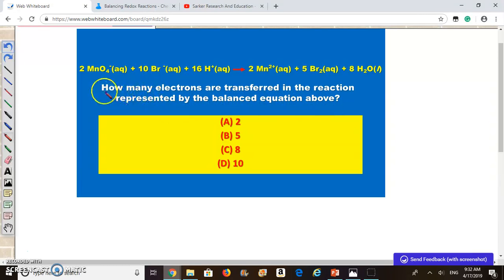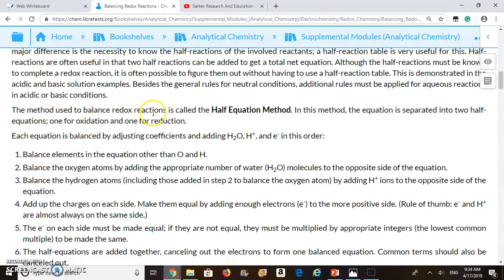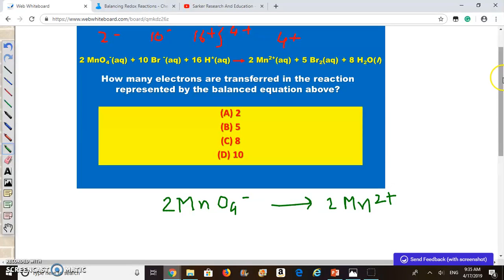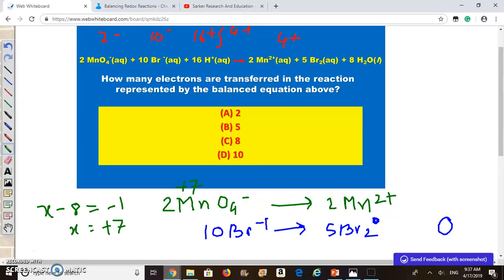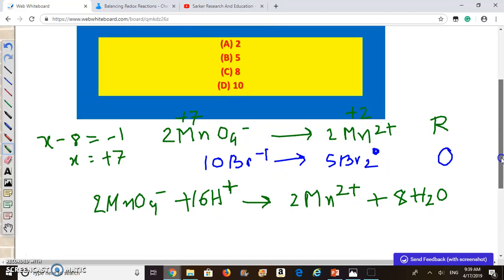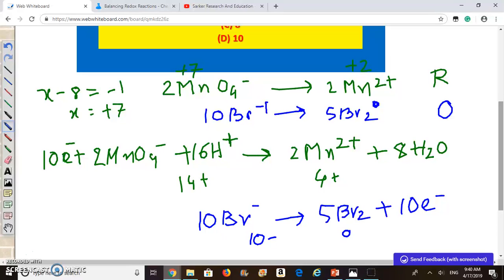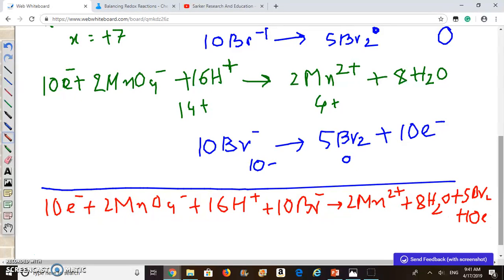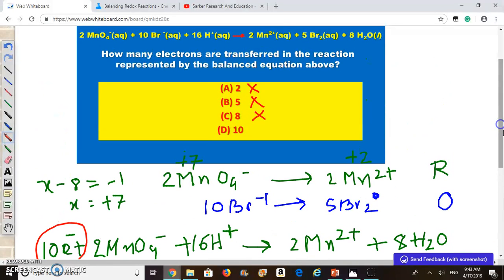AP Chemistry Question Of The Day#8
This video explains how to solve an AP Chemistry question. Watching this video will help you improve your AP test score and makes your journey in college easy.
Q 50
Resource: